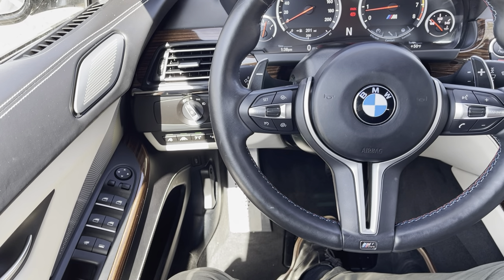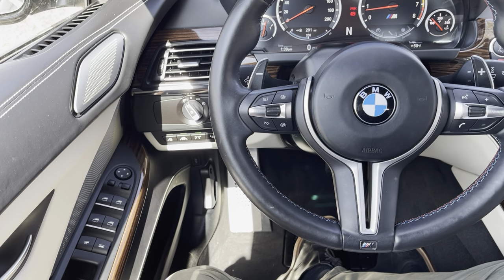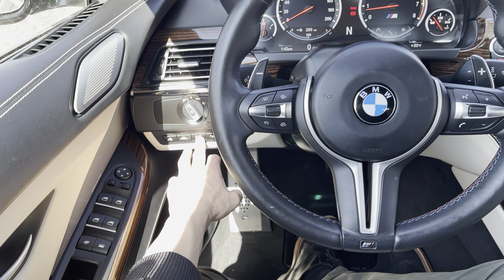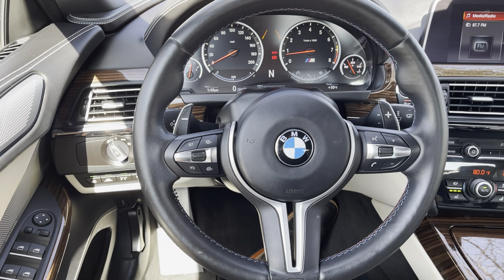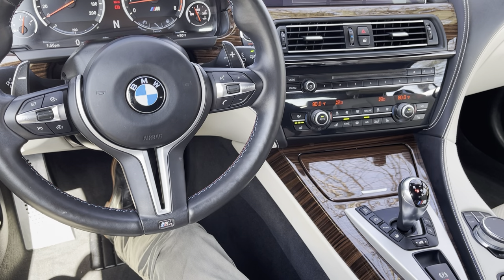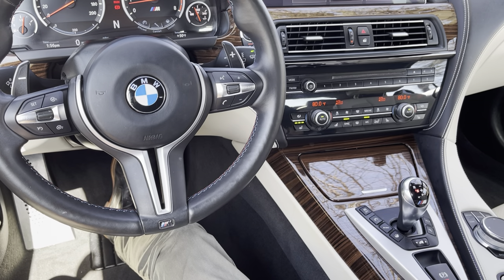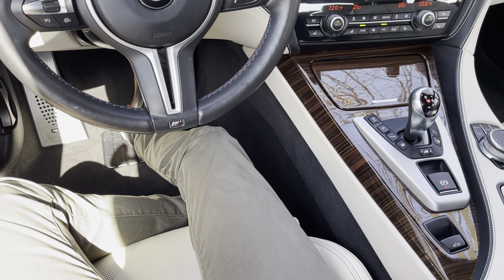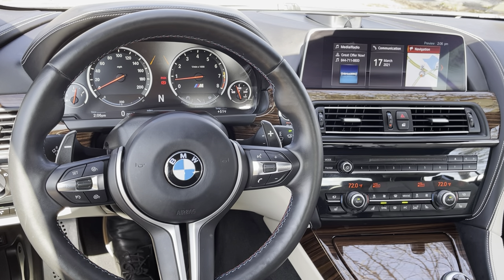M6 | How-to Deep Dive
Enhance your knowledge with an extensive 29 minute vehicle tutorial of the BMW M6.

Questions?

2022 CRG Media.